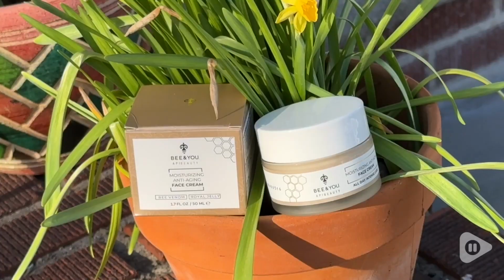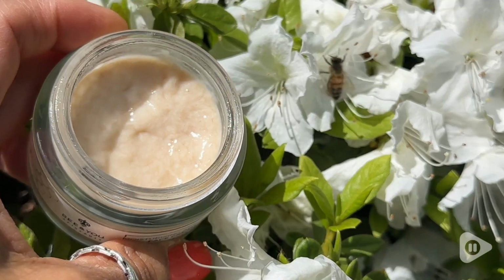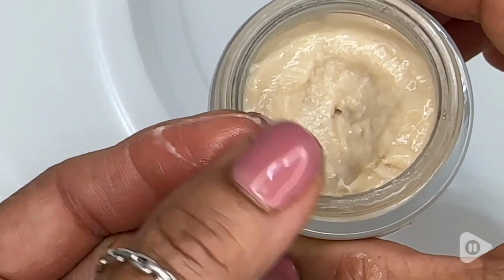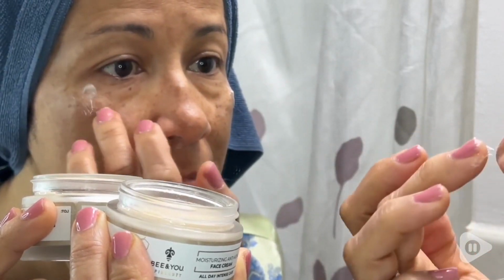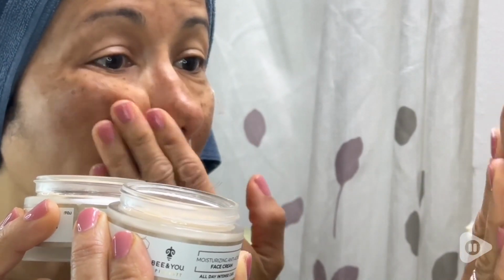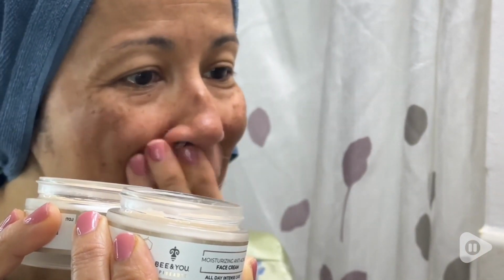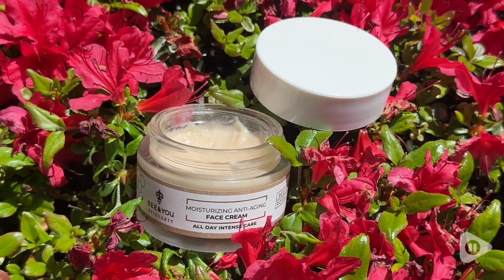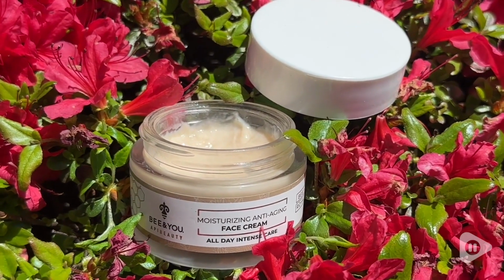BEE and YOU Anti Aging Cream | Our Point Of View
BEE and YOU Anti Aging Cream

Powerful 100% Natural Formula: Deeply penetrates within skin's surface and helps replenish dry skin, for radiant, younger-looking skin with Aqua, Glycerin, Zinc Oxide, Coconut Oil with Glycerin, Aloe Vera, Vegetable Glycerin with a mixture of citric-lactic-linoleic and oleic acid, Shea Butter, Olive Oil, Beeswax, Vit B5, Sodium Stearoyl Glutamate, Vit E Acetate, Magnesium Sulfate, Honey, Jasmine Oil (Parfum), Royal Jelly, Bee Venom
Reduces Fine Lines and Wrinkles: helps reduce the look of deep wrinkles, including crow's feet, forehead, and cheek wrinkles and contains bee venom and royal jelly which adds plumping moisture to help hydrate and rejuvenate the look of skin
Rejuvenates Skin: hydrates and plumps with moisture to rejuvenate the look of dull skin while working deep within skin's surface to reduce the look of wrinkles and diminish the look of dark spots
Anti-aging Moisturizer: addresses multiple signs of aging skin in just 1 week: reduces wrinkles, re-firms contours, brightens skin, smooths skin roughness and deeply hydrates for younger-looking skin
Suitable for Every Skin Type: dry skin, oily skin, combination skin, sensitive skin and mature skin. Gives a brighter and nourished skin appearance with a moisturizing feel.